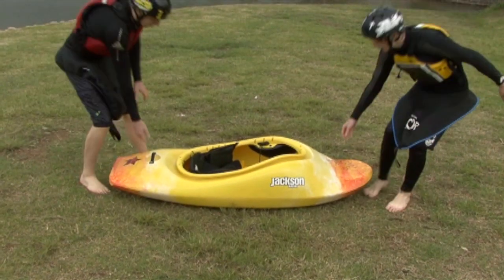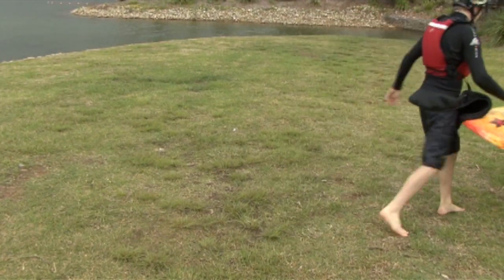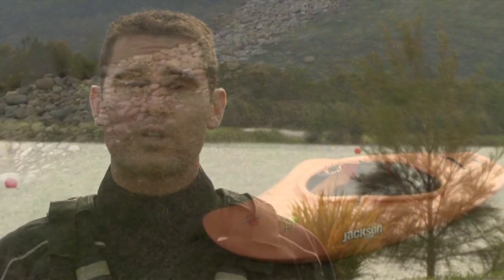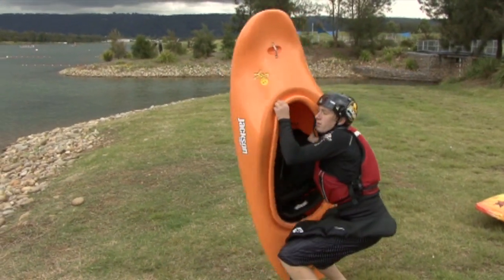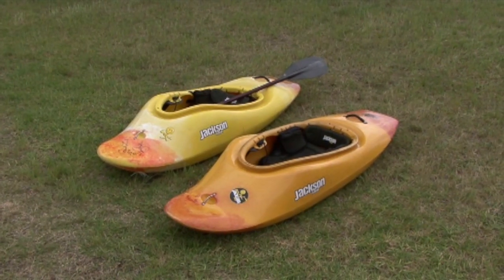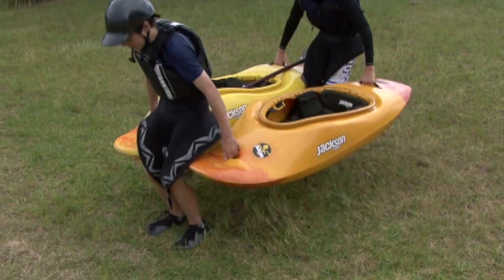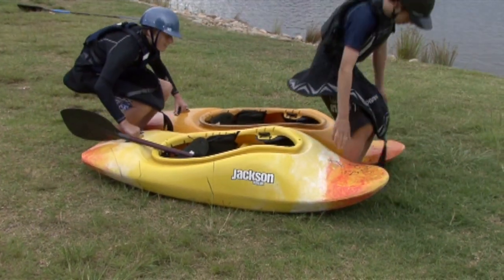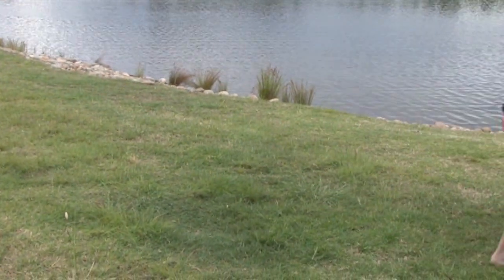Carrying your Kayak - How to Kayak - Paddle Education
This video is about kayak education and shows how to carry your kayak. Pick the boat up and place it on your shoulder. Knowing how to carry your boat is an important part of getting to the river.

Jez is a three time World Cup Champion and world renown kayak instructor. He shows you step by step everything you need to know about getting on the water. In a safe format you will learn how to experience the excitement and dynamic sport that is kayaking.

Filmed on location in WNC, Australia and Canada.
With thanks to Jackson Kayak, Kokatat, Snapdragon Skirts, Mountain Khaki and Stio.

Check out the other videos that are brought to you free, an awesome resource to learn from.